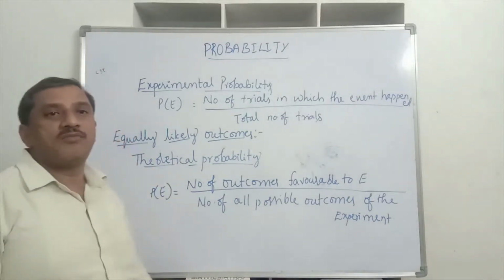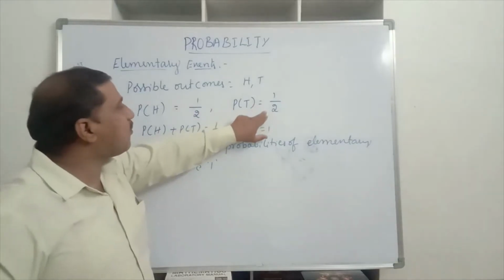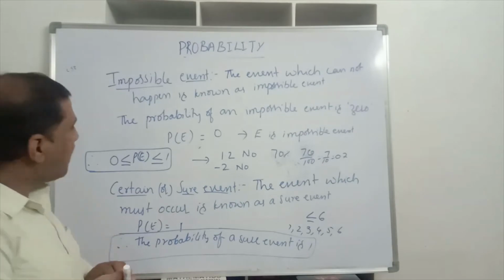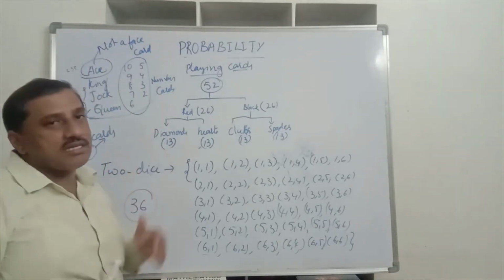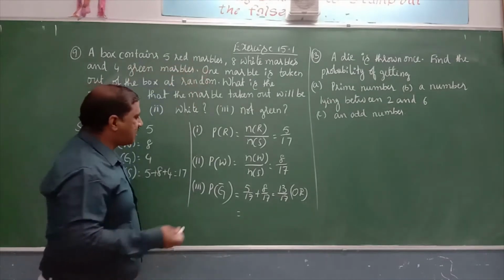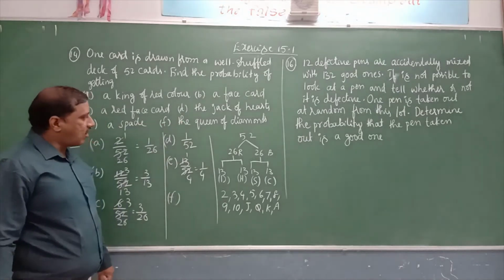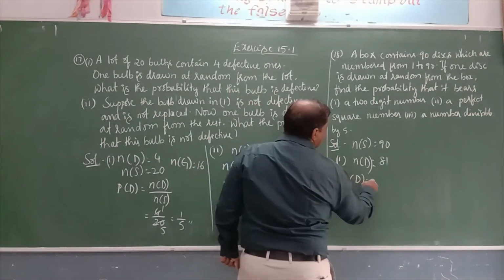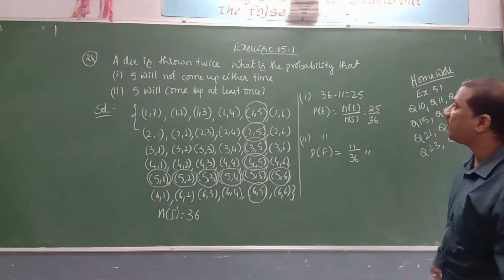Class 10 Probability